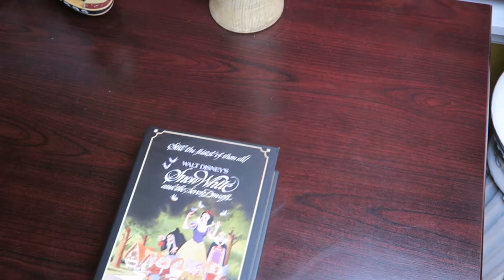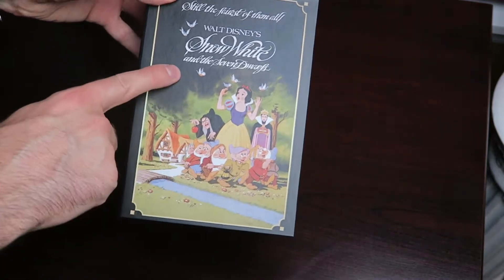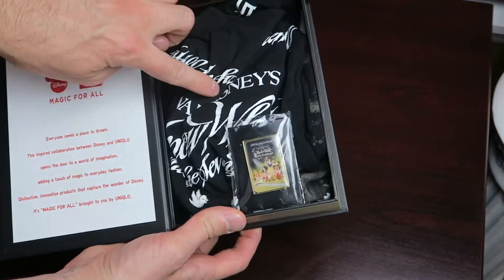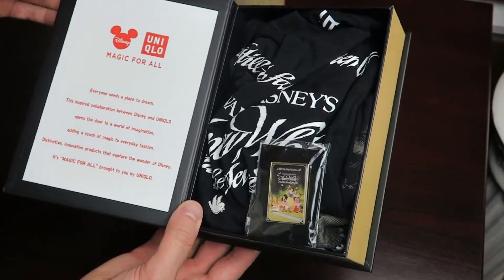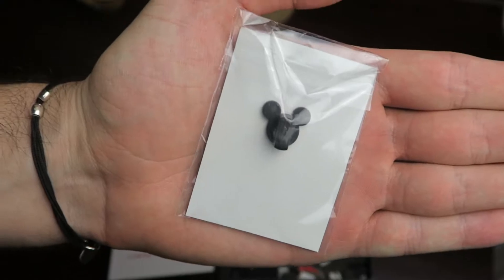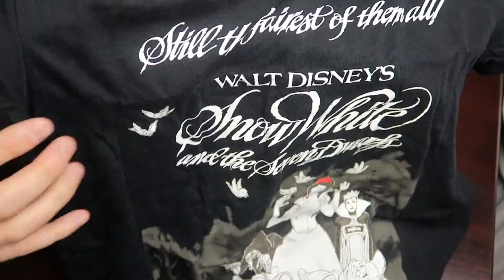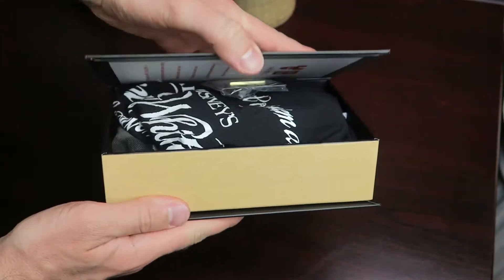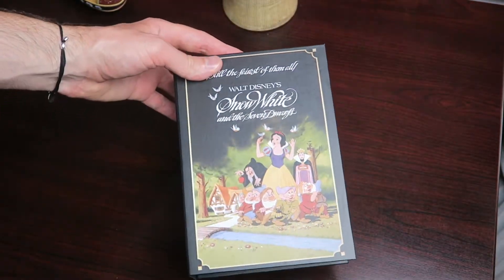UNIQLO Disney Shirt & Pin!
Here is a look at the Snow White and the Seven Dwarfs shirt and Disney Pin combo from UNIQLO! Click link above for more information.